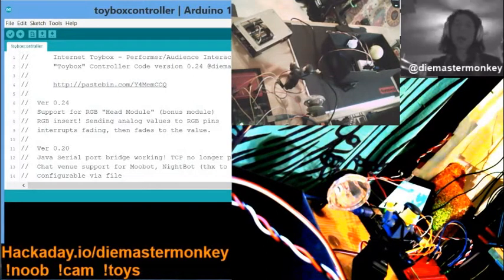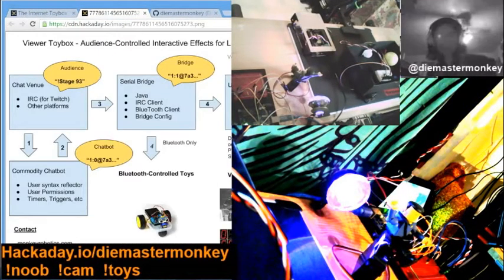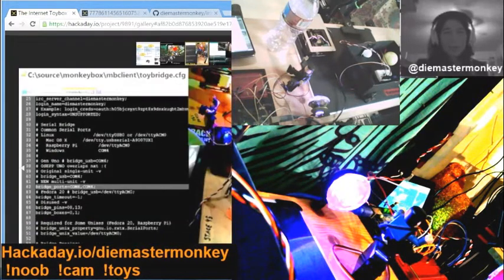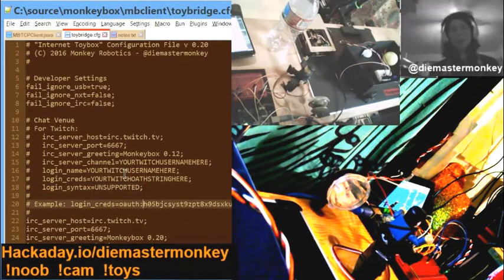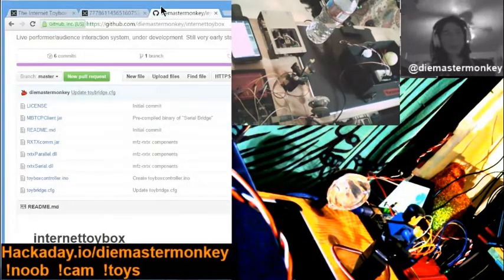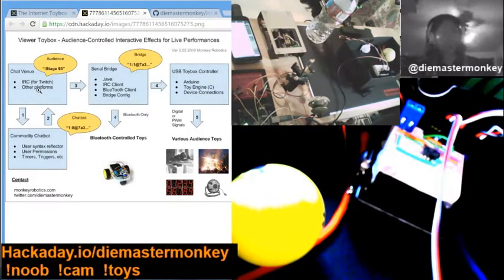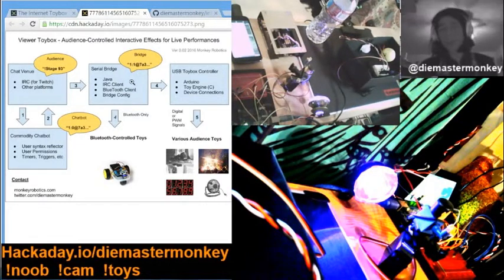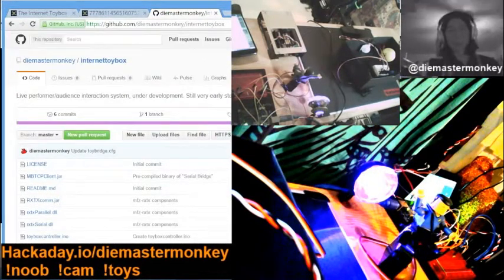Bits Bots Beats: Internet Toybox 101 - Live Stream Audience Interactions for Twitch and Beyond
New, better intro to the Internet Toybox project including demos, configuration, code and where to get the parts.